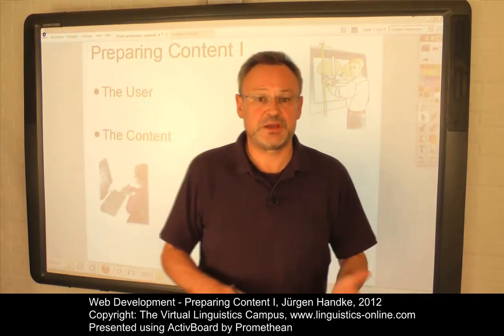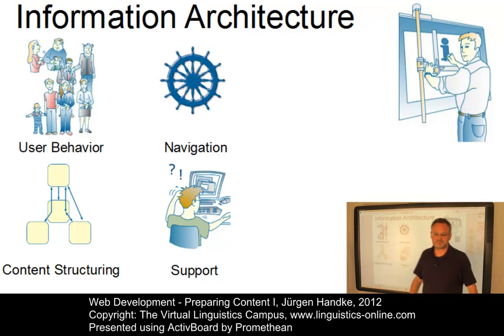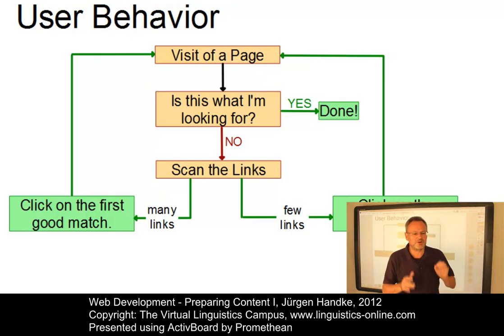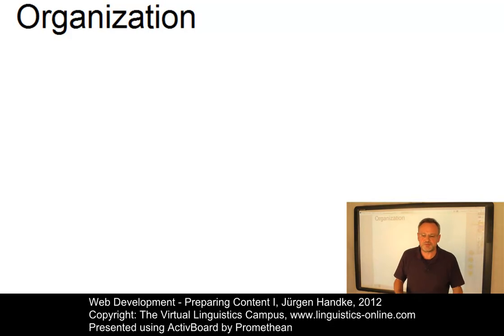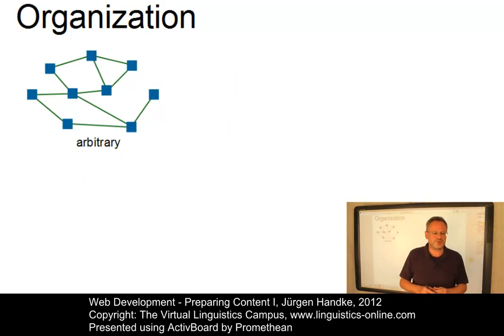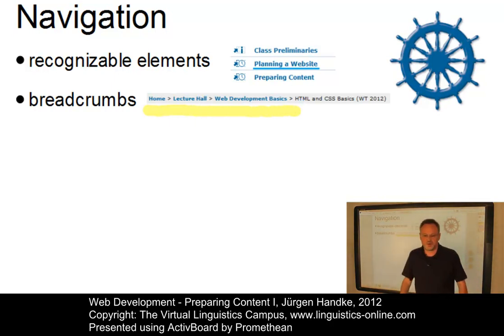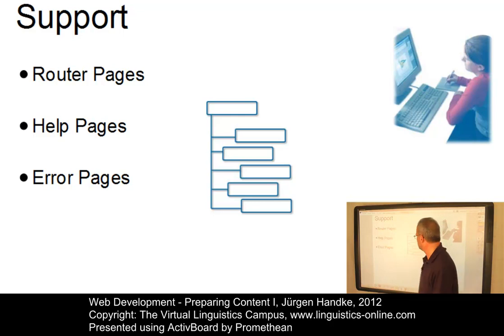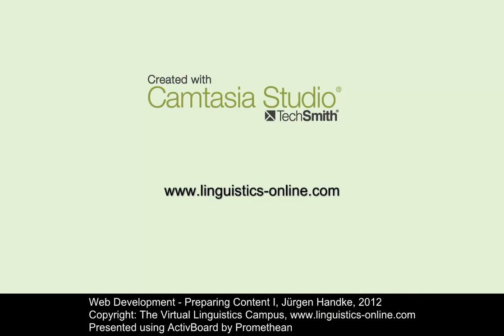Web Development - Preparing Content I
The development of a website's content involves a number of options. This first E-Lecture on content development discusses the main theoretical aspects of content organization from linear via hierarchical to hybrid and the main principles of web navigation. Thus, it privides the theoretical foundations for structuring the content of a website.